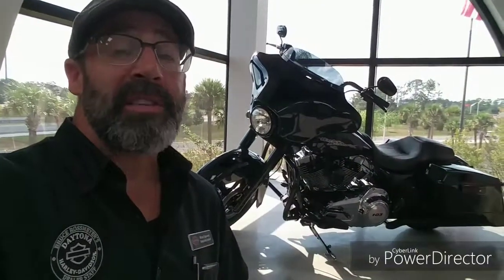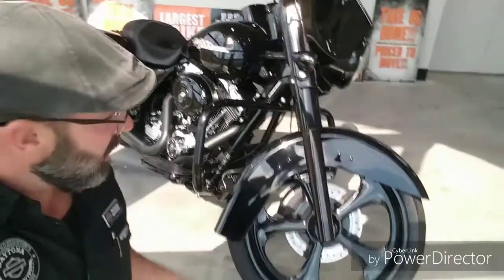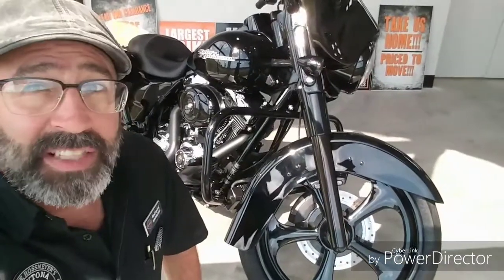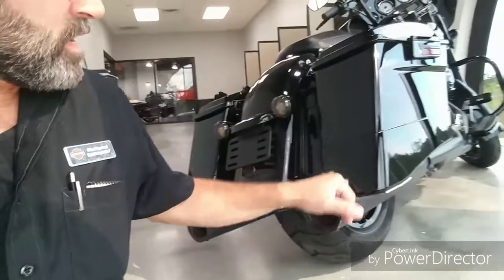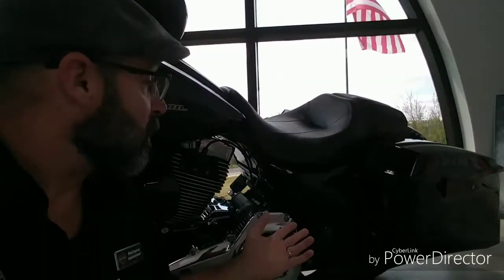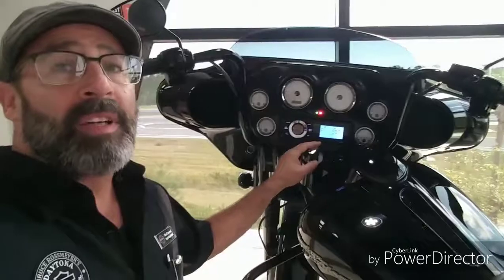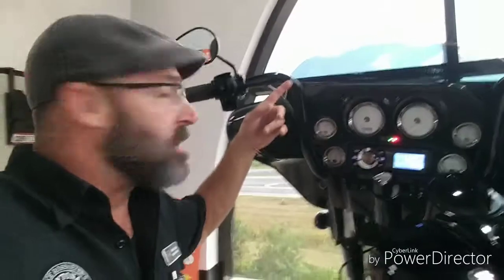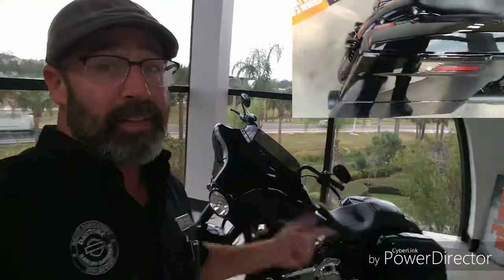Used bike spotlight 2013 Street glide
Blacked out , air ride , apes ,and even custom wheels